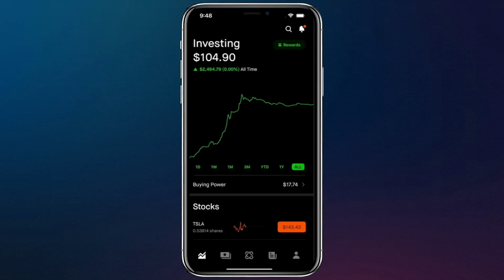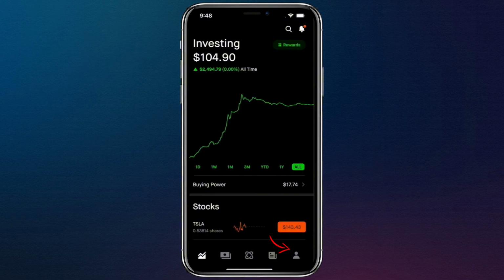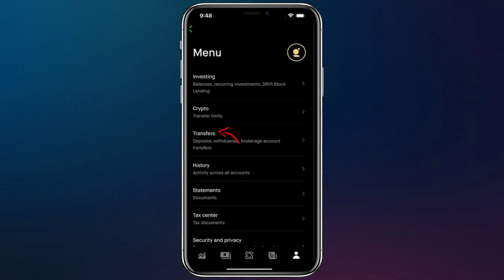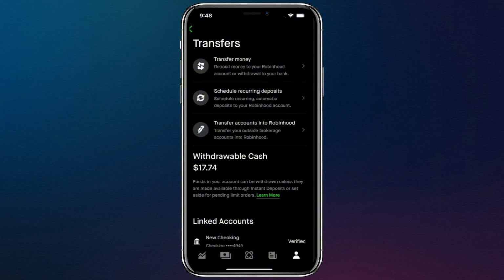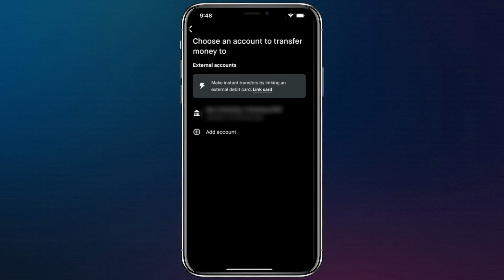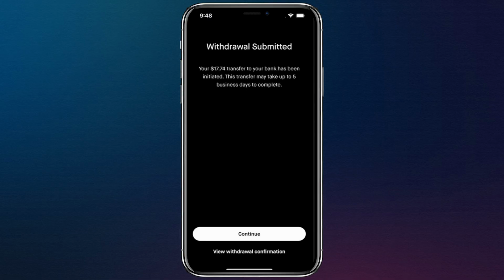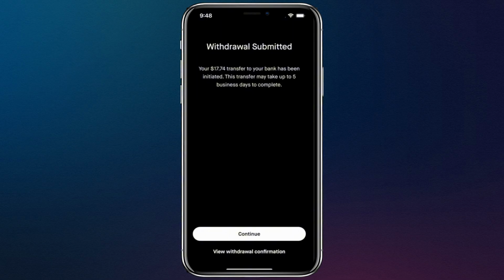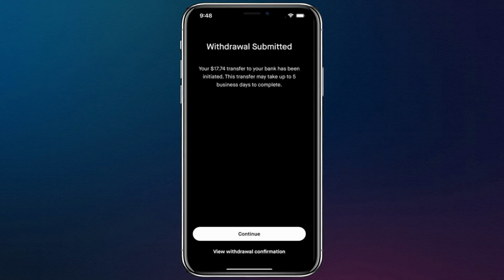How to Move Money from Robinhood to Bank Account 2026 (Transfer Money from Robinhood to Your Bank) ✅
Want to transfer your money from Robinhood to your bank account in 2026? In this step-by-step guide, I’ll show you how to withdraw funds safely and quickly, link your bank account, and check your transfer status. Follow this tutorial to move your money from Robinhood to your bank without any delays or issues.